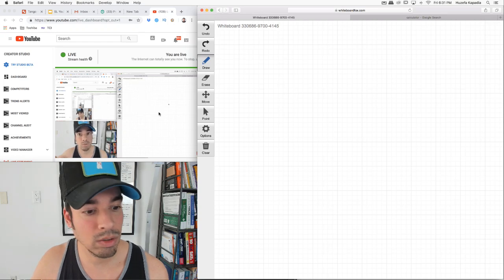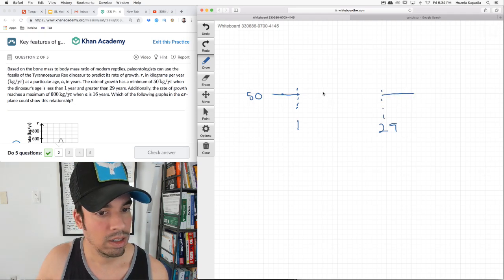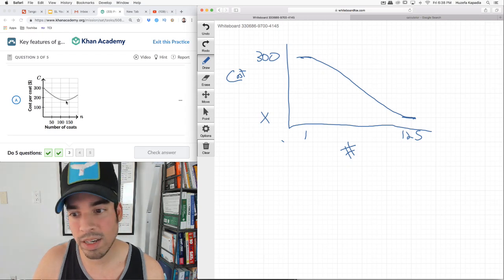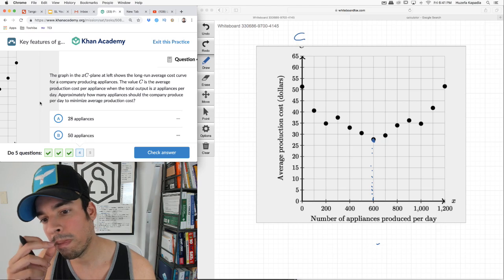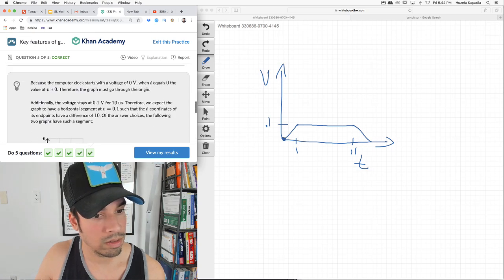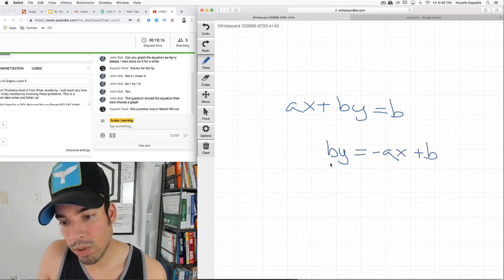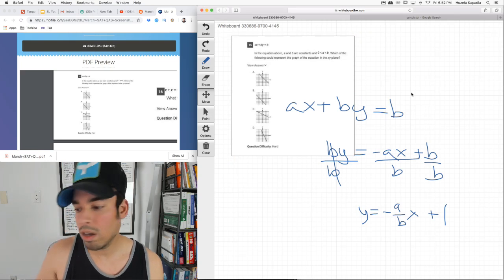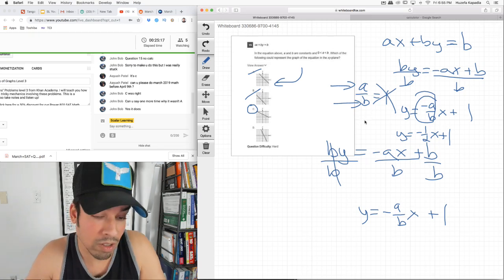SAT Khan Academy Solving Key Features of Graphs Level 3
Watch me solve 5 "Key Features of Graphs" Problems level 3 from Khan Academy. I will teach you how to effectively break down the sometimes tricky mechanics involving these problems. This is a massively important section on the SAT, so take notes and listen up!